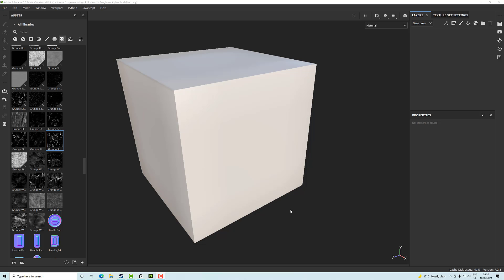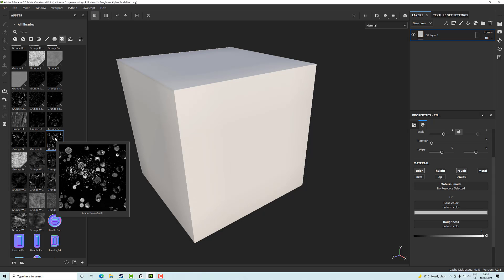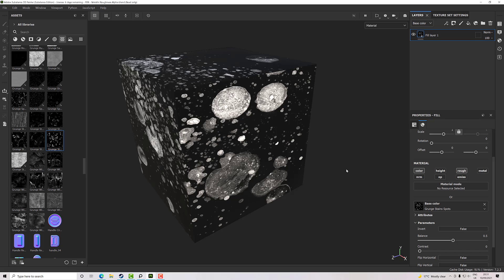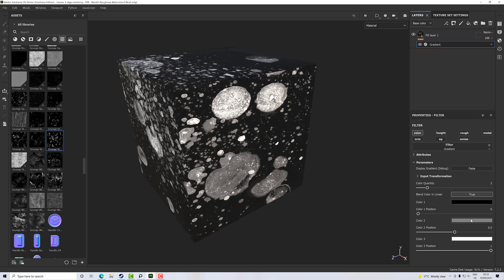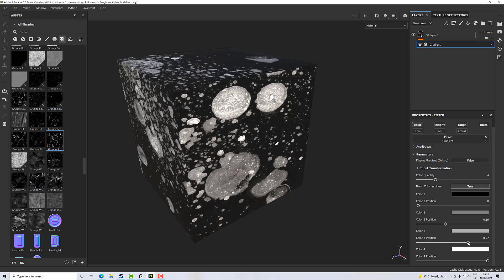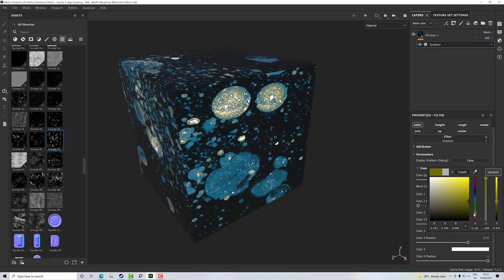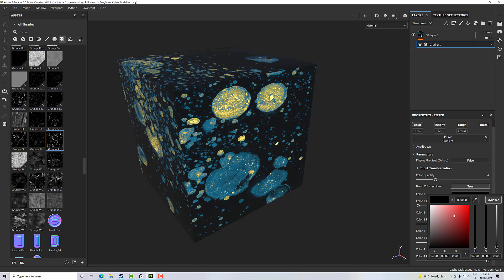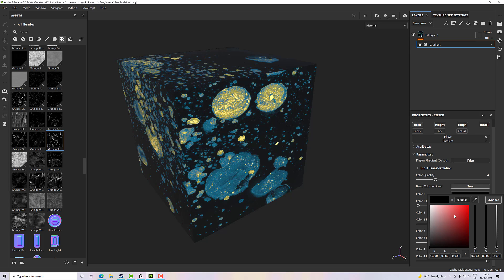Substance Painter Color Gradient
Using the Color Gradient Filter to add color to your layers